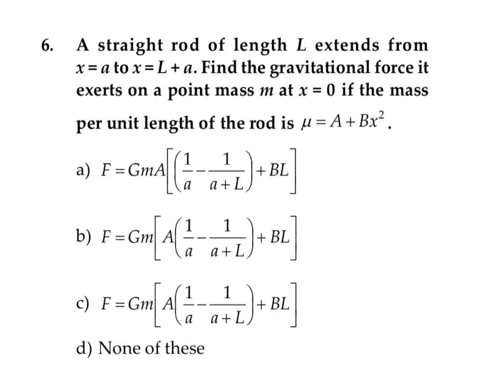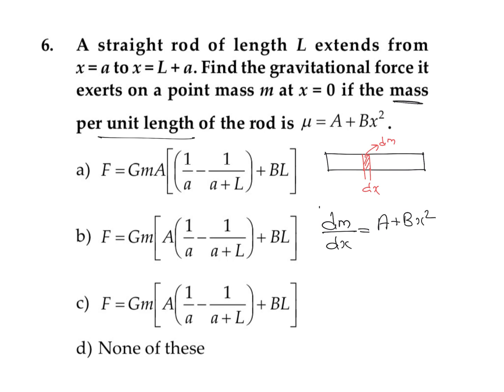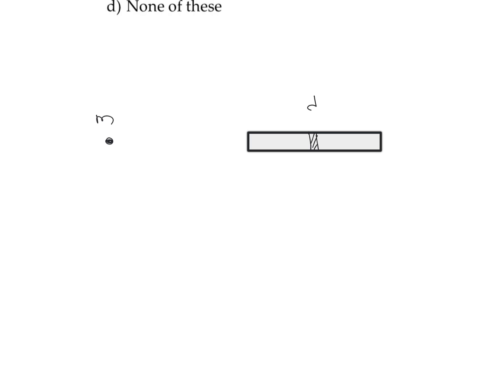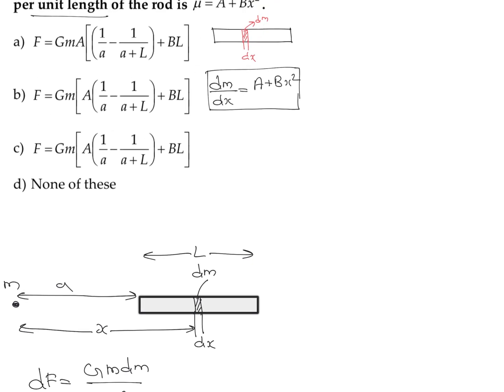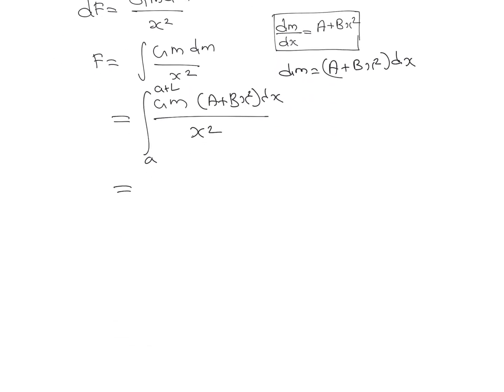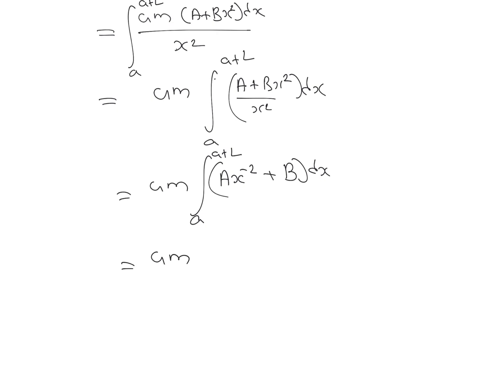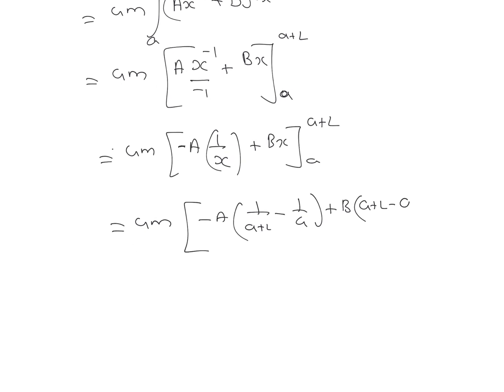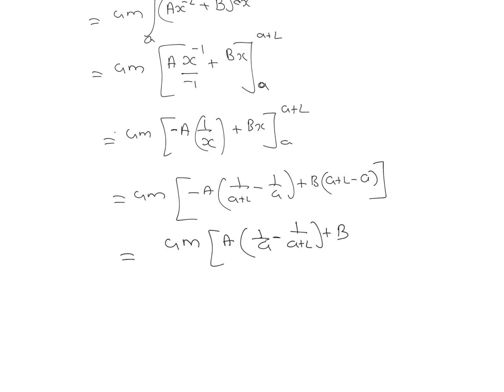RCC GRAVITATION ASSIGNMENT QUESTION-6